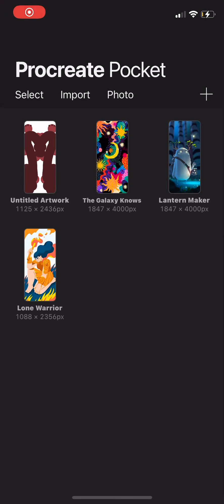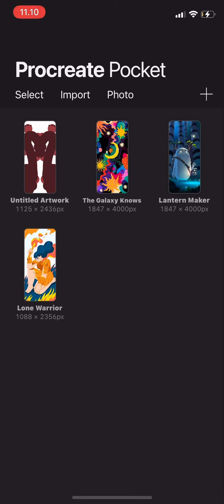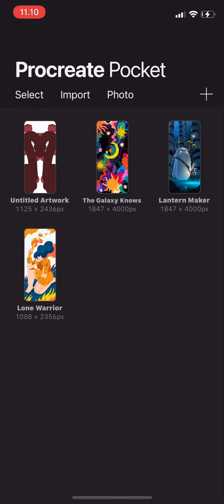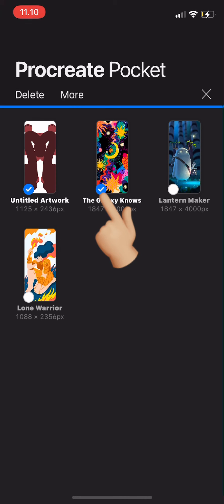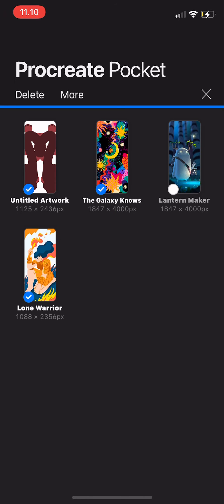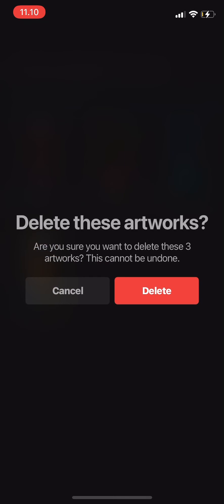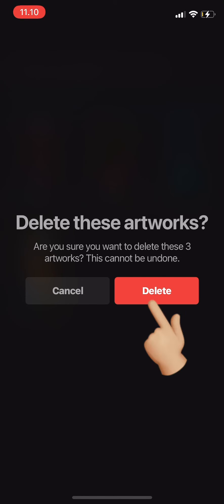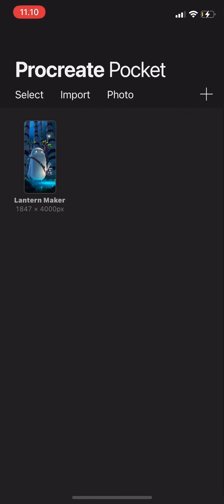How To Delete A Canvas In The Gallery On Procreate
Hi guys! In this video i’ve shown you how to delete a canvas in the gallery on procreate